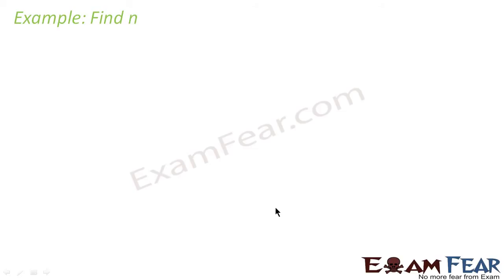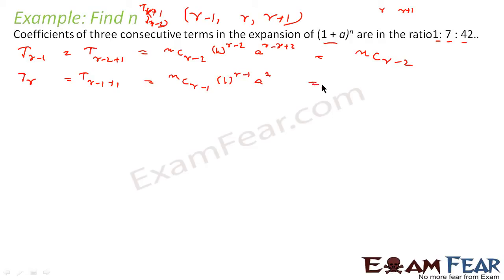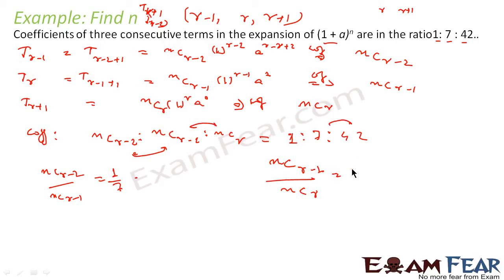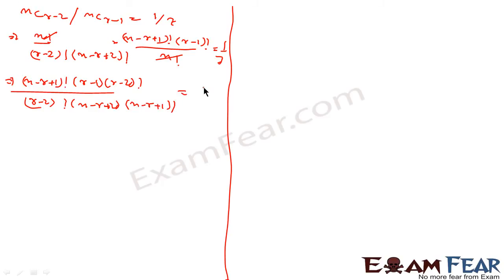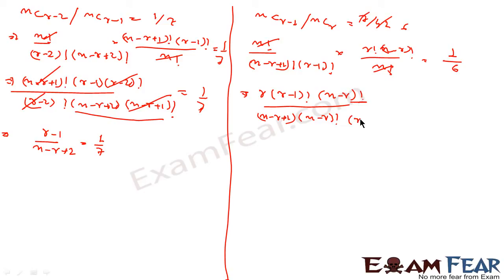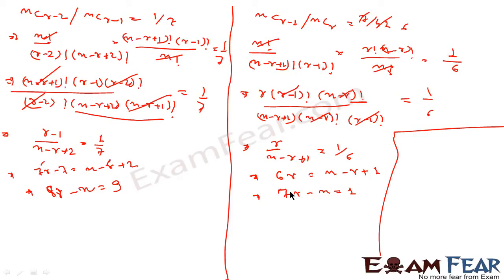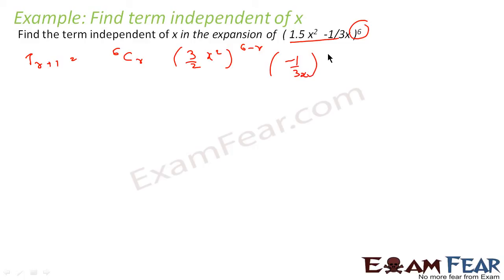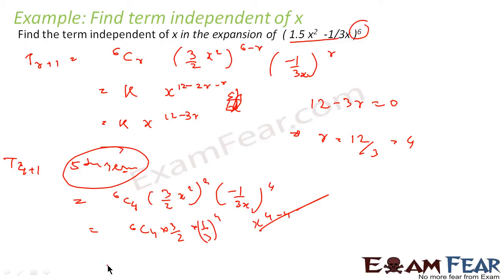Maths Binomial Theorem part 12 Examples CBSE Class X1